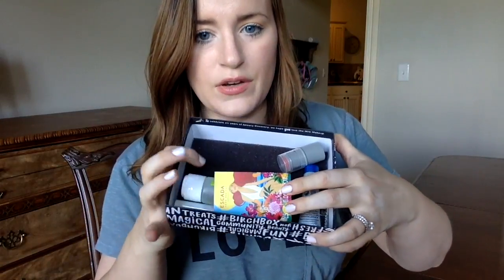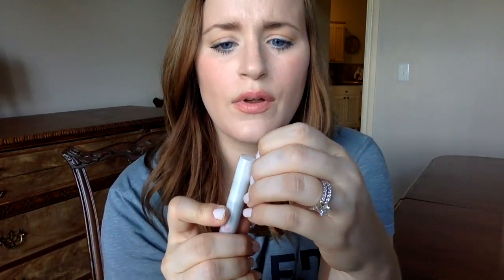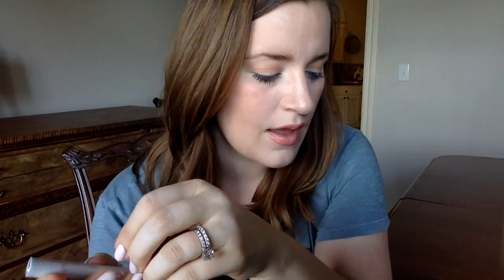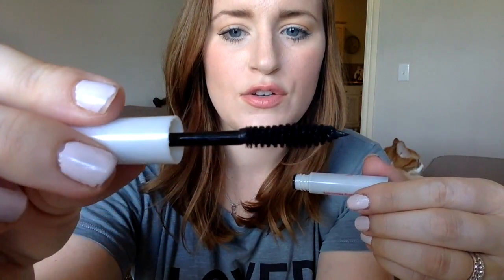Sept 2016 Birchbox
This video is about Sept 2016 Birchbox